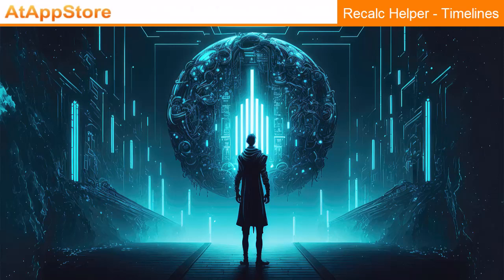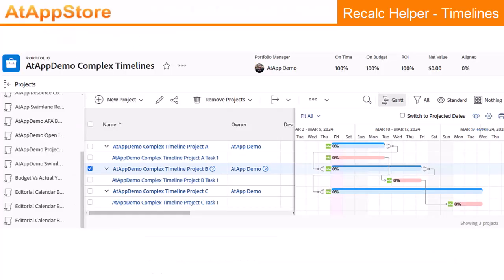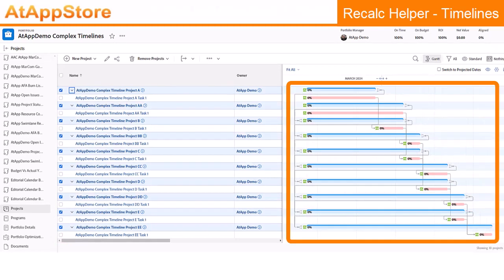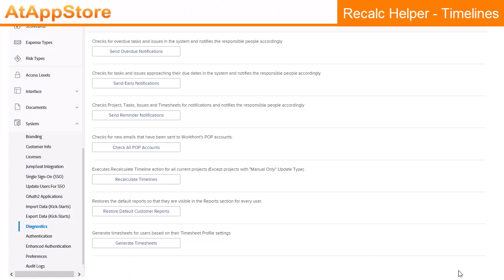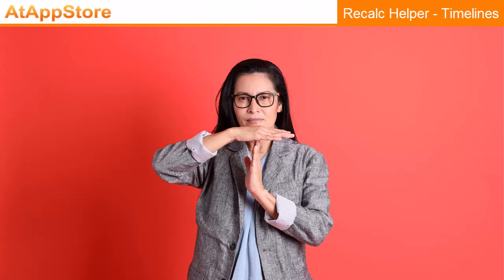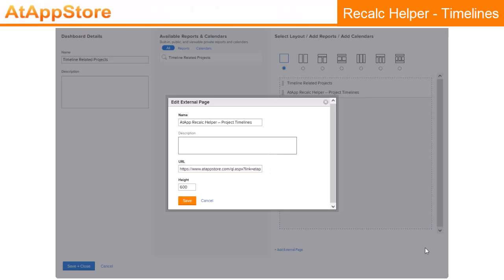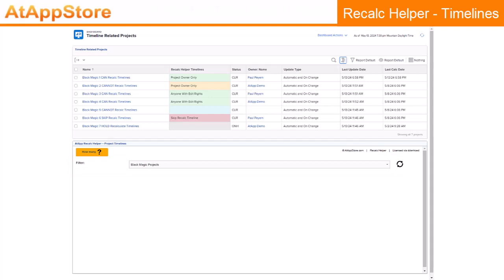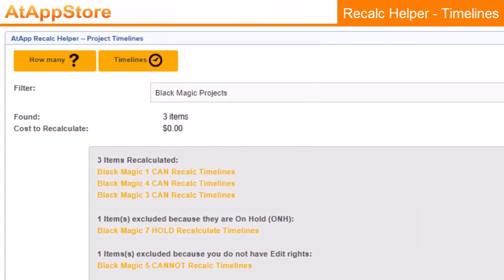Recalc Helper - Timelines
Watch an installation and demo of our Recalc Helper - Timelines solution so you can consider licensing it in your own environment.

00:00 Intro
00:05 In this video, I'm going to run through some of the Dark Arts, the Black Magic that is Timeline Recalculation...
00:15 Under the Setup Projects Preferences...
00:38 For most projects, the right thing to put for the Update Type...
01:08 Some examples of this behavior...
01:44 Here's a similar idea that's a little more complicated...
02:13 For tonight's experiment on Timelines...
02:50 I will pause recording so you can Place your bets...
03:10 Around this time one of our clients reported an Unfortunate Situation...
03:40 There is a System Admin button for Recaculate Timelines...
03:50 Who should have rights and responsibilities for updating timelines...
04:22 So that led us to make some enhancements to our existing Recalc Helper...
04:30 A new custom data field called Recalc Helper Timelines...
04:45 The trick is to...
05:06 Create a view / report / dashboard...
06:03 Now for the Helper itself...
06:52 To prove that it did what it should...
07:07 Now that you understand better...
07:22 Signoff

AtAppStore Inc.